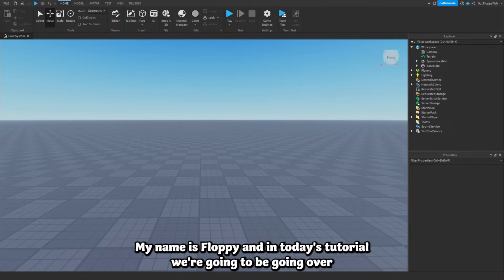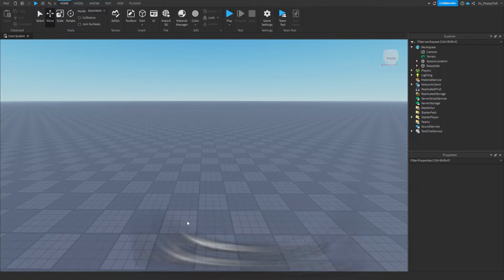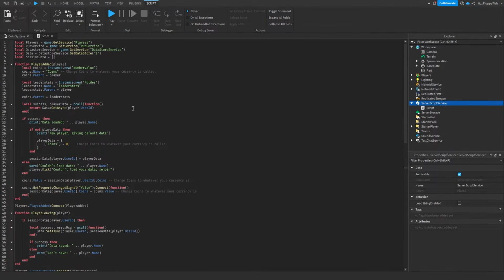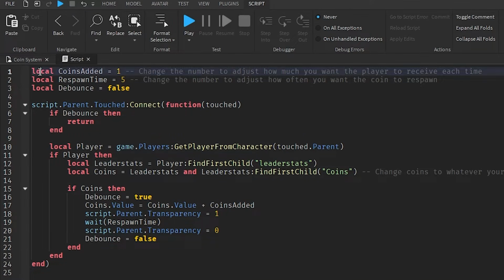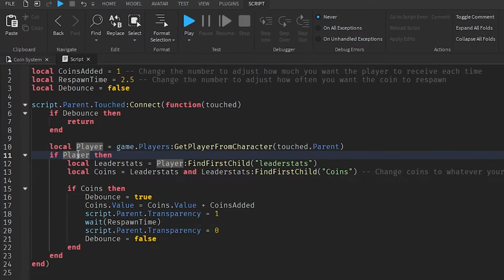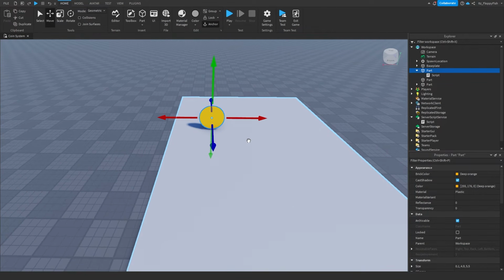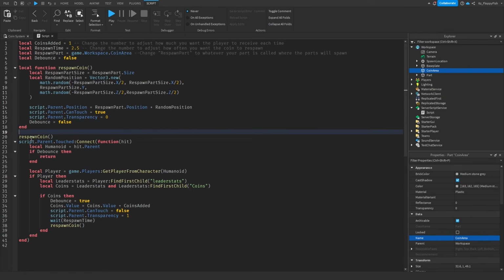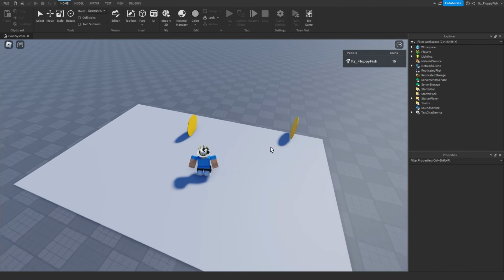How to make a COIN SYSTEM | Roblox Studio Tutorial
In todays video I show you how to make an entire coin system in Roblox Studio! This type of system can be used in multiple ways, Either simply for coins or any type of system which includes the players leaderstat value increasing! In this tutorial we go over the datasaving part aswell as 2 ways on how you can make a coin which gives the player the currency work. if you did want this type of feature in your game make sure to watch to the end of the video to find out how!

I really enjoy making these videos for you all so I hope you enjoy them just as much as I do!
Have a lovely rest of your day!

Script 1 (DataSavingScript)

local Players = game:GetService("Players")
local RunService = game:GetService("RunService")
local DatastoreService = game:GetService("DataStoreService")
local Data = DatastoreService:GetDataStore("2")
local sessionData = {}

function PlayerAdded(player)
 local coins = Instance.new("NumberValue")
 coins.Name = "Coins" -- Change Coins to whatever your currency is called.
 coins.Parent = player

 leaderstats.Name = "leaderstats"
 leaderstats.Parent = player

 coins.Parent = leaderstats

 local success, playerData = pcall(function()
  return Data:GetAsync(player.UserId)
 end)

 if success then
  print("Data loaded: " .. player.Name)

  if not playerData then
   print("New player, giving default data")

   playerData = {
    ["Coins"] = 0, -- Change Coins to whatever your currency is called.
  end

  sessionData[player.UserId] = playerData
 else
  warn("Couldn't load data: " .. player.Name)
  player:Kick("Couldn't load your data, rejoin")
 end

 coins.Value = sessionData[player.UserId].Coins -- Change Coins to whatever your currency is

 coins:GetPropertyChangedSignal("Value"):Connect(function()
  sessionData[player.UserId].Coins = coins.Value -- Change Coins to whatever your currency is
 end)
end

Players.PlayerAdded:Connect(PlayerAdded)

function PlayerLeaving(player)

 if sessionData[player.UserId] then

  local success, errorMsg = pcall(function()
   Data:SetAsync(player.UserId, sessionData[player.UserId])
  end)

  if success then
   print("Data saved: " .. player.Name)
  else
   warn("Can't save: " .. player.Name)
  end
 end
end

Players.PlayerRemoving:Connect(PlayerLeaving)

function ServerShutdown()
 if RunService:IsStudio() then
  return
 end

 for _, player in ipairs(Players:GetPlayers()) do
  task.spawn(function()
   PlayerLeaving(player)
  end)
 end
end

game:BindToClose(ServerShutdown)

Script 2, System one (Part doesnt move) :

local CoinsAdded = 1 -- Change the number to adjust how much you want the player to receive each time
local RespawnTime = 5 -- Change the number to adjust how often you want the coin to respawn
local Debounce = false

script.Parent.Touched:Connect(function(touched)
    if Debounce then
        return
    end

    local Player = game.Players:GetPlayerFromCharacter(touched.Parent)
    if Player then
        local Leaderstats = Player:FindFirstChild("leaderstats")
        local Coins = Leaderstats and Leaderstats:FindFirstChild("Coins") -- Change coins to whatever your currency is called which you want the values to add onto

        if Coins then
            Debounce = true
            Coins.Value = Coins.Value + CoinsAdded
            script.Parent.Transparency = 1
            wait(RespawnTime)
            script.Parent.Transparency = 0
            Debounce = false
        end
    end
end)

Script 3, System 2 (With coin random spawning) :

Can be found in the comments! Because ive reached the word limit for this description!

-- Made with love by Floppy

If you are a bit confused what to do, Feel free to create a ticket in my discord server and we can help you out!

Roblox Studio
Studio Tutorials